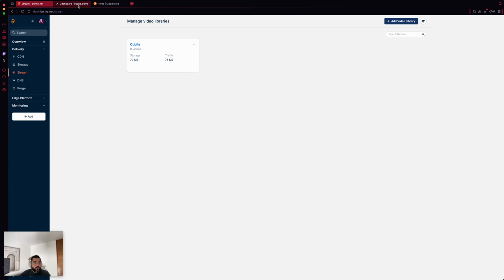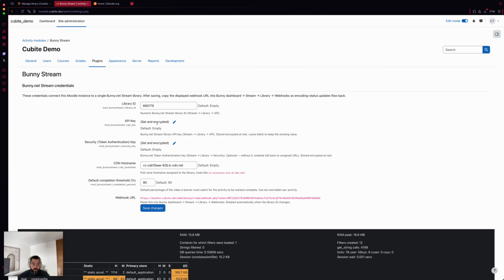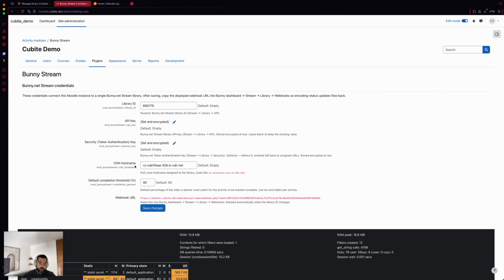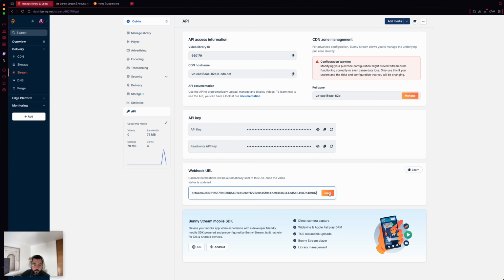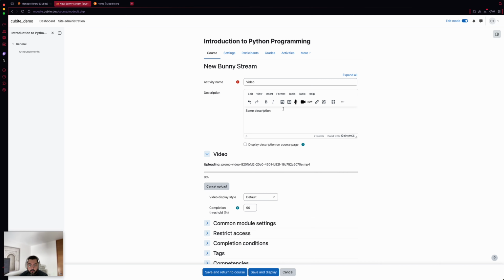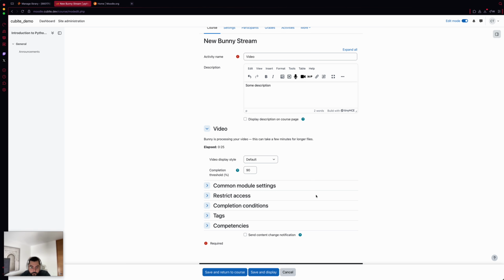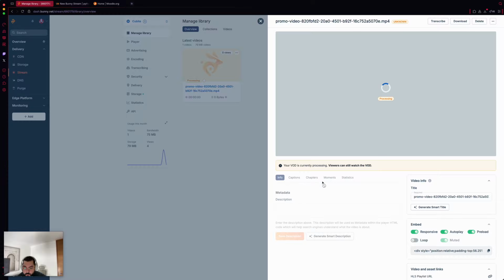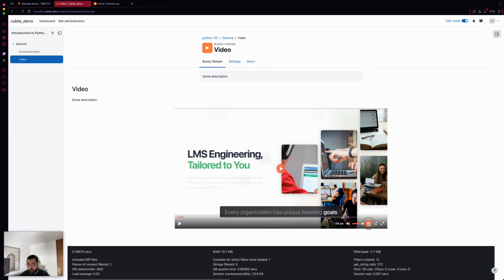Moodle Video Plugin for Bunny.net Stream (Stop Bloating Your Backups)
Description

Videos in Moodle bloat your backups (a 1GB video = ~1GB in every backup) and on MoodleCloud you can't even upload anything over 250MB. mod_bunnystream fixes both — videos go directly from the browser to Bunny.net Stream via TUS, never touching Moodle storage. You get DRM, signed URLs, completion
tracking, gradebook integration, and mobile app support.